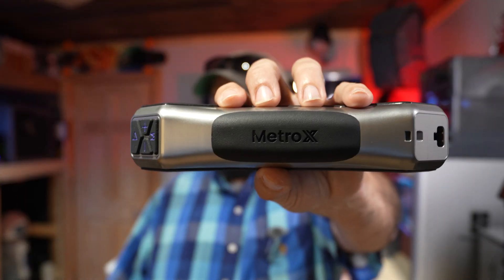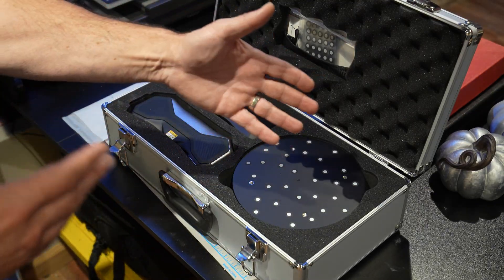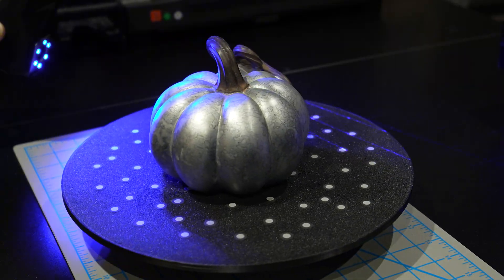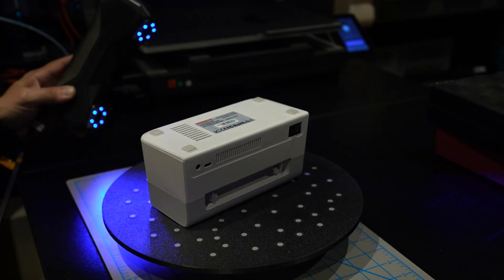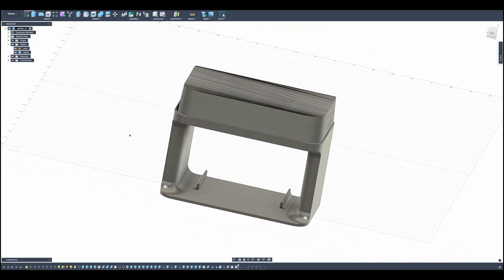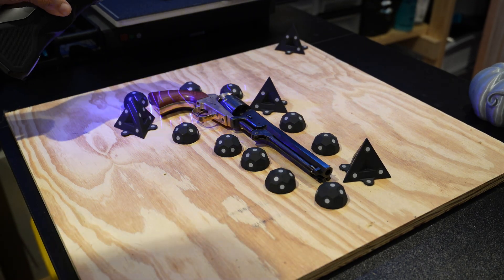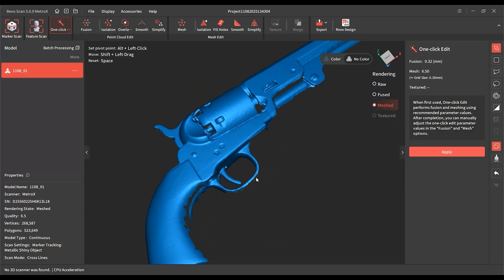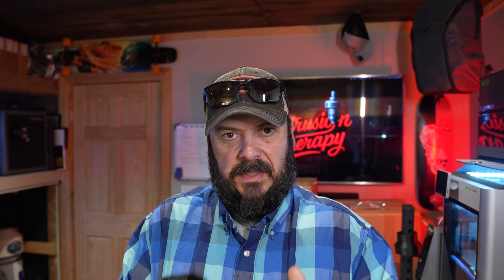RevoPoint MetroX — Do You Actually Need a 3D Scanner?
Use code 【REVOPRENTY】 for extra savings!
Bigger surprises await from Nov 10–Dec 7 during Black Friday!

Do you really need a 3D scanner for your 3D printing setup? In this hands-on breakdown, I put the RevoPoint MetroX to work on real-world parts — not statues, not figurines — but usable models that solve problems and create new products.

Plus, I’ll show you how it handles a challenging brass-and-black model without spraying or markers on the object itself.

This isn’t just a tech demo — it’s about when a scanner like this can turn ideas into real products faster.

EIBOS Polyphemus
Creality Space Pi
MunByn Lable Printer

Sunlu PETG Elite
Sunlu PETG Refills
Sunlu Matte PETG